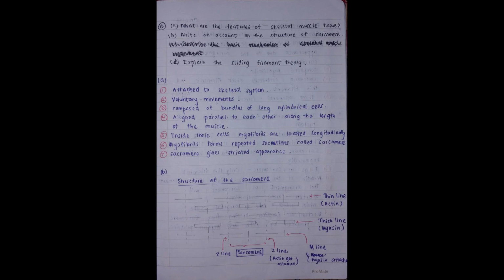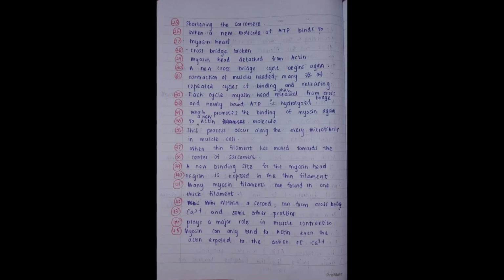Sarcomere Voice Note by LUNA - G.C.E Advanced Level - Biology - E/M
**🎥 Video Title:** "Sarcomere Voice Note by LUNA - G.C.E Advanced Level - Biology - E/M💡🔬"

**📝 Video Description:**
Struggling to visualize the **sarcomere** and its role in muscle contraction? This voice-note breakdown is your ultimate guide! Tailored for **G.C.E Advanced Level (A Level) Biology** students (English medium), this video unpacks the structure, function, and importance of the sarcomere with crystal-clear explanations. Perfect for exam prep, revision, or filling knowledge gaps!

✅ **Sarcomere Structure**: Z-lines, I-bands, A-bands, H-zones, and myofilaments (actin & myosin).
✅ **Sliding Filament Theory**: How actin and myosin interact during muscle contraction.
✅ **Key Diagrams**: Interpret labeled sarcomere diagrams like a pro!
✅ **Exam Tips**: Common misconceptions and how to avoid them.

**📚 Study Smarter:**
- **Active Recall**: Pause and test yourself!
- **Visualize**: Use the voice note alongside your textbook diagrams.
- **Exam Focus**: Highlighted points align with **Cambridge/Edexcel** syllabi.

**💬 Got Questions?** Drop them in the comments! Let’s build a study community.

**🔔 Don’t Forget to**:
- **LIKE** if this helped you!

🌟 **Stay curious, stay motivated! Let’s ace those exams together!** 🌟

*Tags for YouTube Algorithm*: sarcomere, muscle contraction, A Level Biology, GCE Biology, sliding filament theory, myofilaments, actin and myosin, biology exam tips, Z-line, I-band, A-band, H-zone, biology revision, science education.